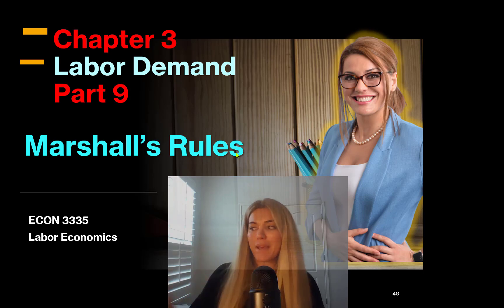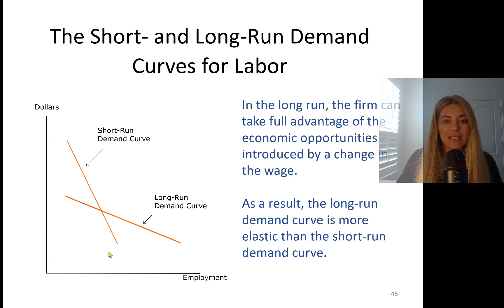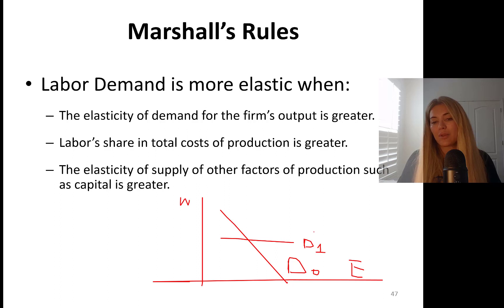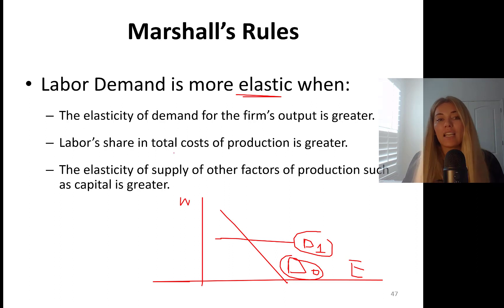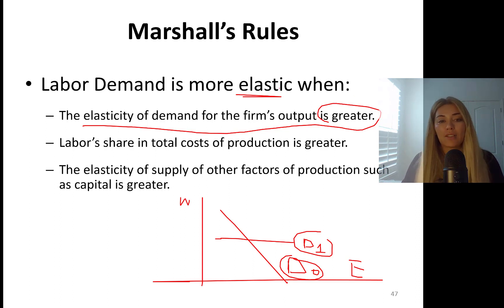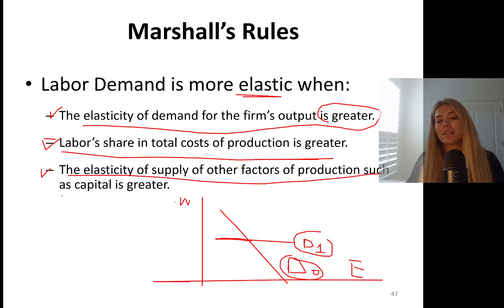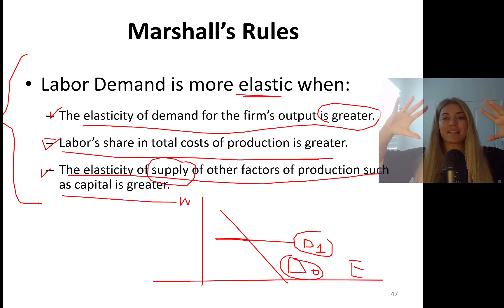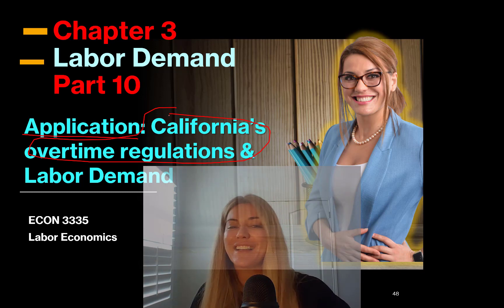Marshall's Rules of Labor Demand Elasticity Chapter 3 Part 9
In this video of Chapter 3 Part 9we learn about
3 Marshall's Rules of Labor Demand Elasticity